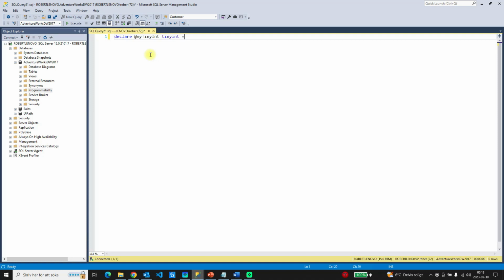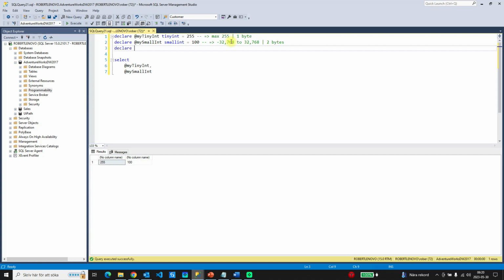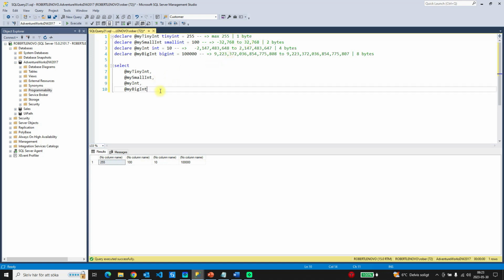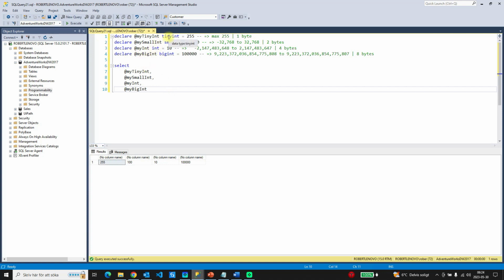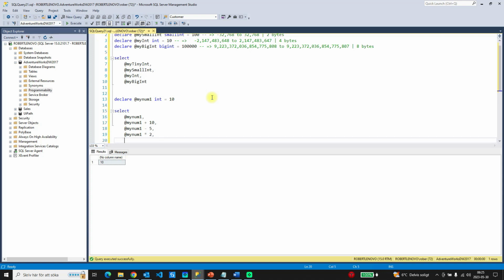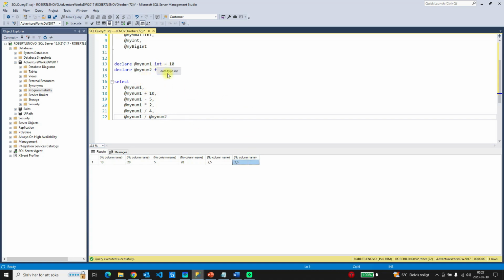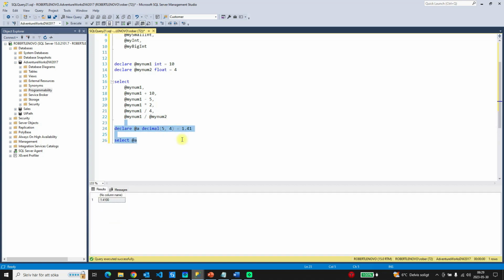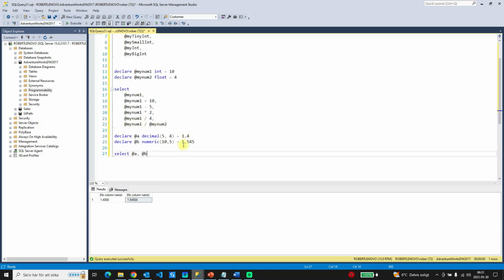10 - Working with numeric values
In this lecture, I am showing you how you can work with numeric values in T-SQL